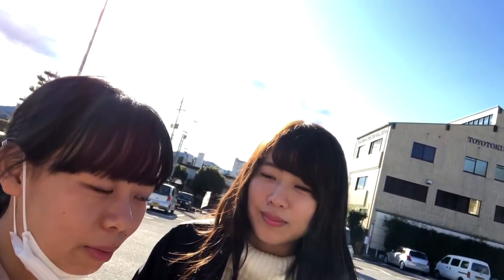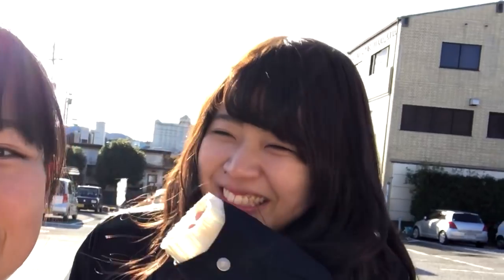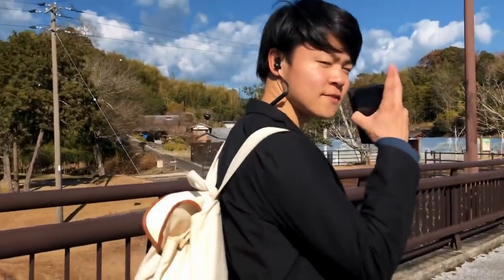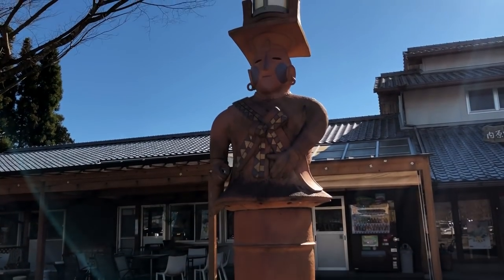Making Japanese paper and my own rice bowl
What a throwback - this was back in January of this year!
Please turn on subtitles to read what we were conversing in Japanese :)

I went and explored around my (Japanese) home prefecture, and ended up spending a day with one of my friends to visit a traditional Japanese paper museum. They had a station where you could have a go at making your own Japanese paper (washi paper) and so we did! I slept over at her home, then spent the following day with another friend taking a pottery class (and exploring even further - venturing into towns I'd never visited before!). We made our own rice bowl and Japanese teacup.

A big big thank you to both my dear friends Maiko and Kosuke for their hospitality and travelling around with me! Funnily enough, I first met them in Australia (my own home city, Sydney). Working and volunteering - getting involved within the community around you really pays off when you meet amazing people and lead to great experiences along the way.

I highly recommend the paper museum for English speakers - almost all exhibitions had an English panel and description attached!

FAQs:
how old are you? ➔ I am currently 19 years old and am well into my 2nd year of university as of this video!
what's your Instagram? ➔ @ri.kko
are you Japanese? ➔ I am half Japanese! Born and raised in Sydney, Australia.
what's your camera? I just wing it and use my iPhone X :)))
what do you edit with? Sony Vegas Pro 15!